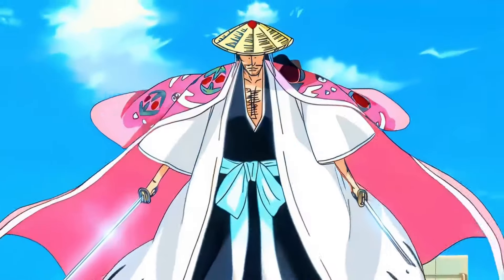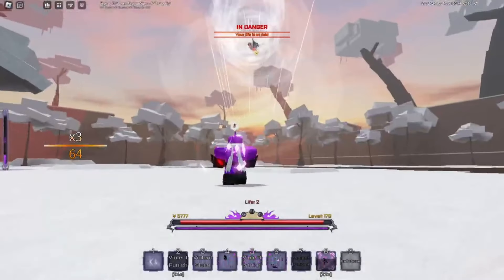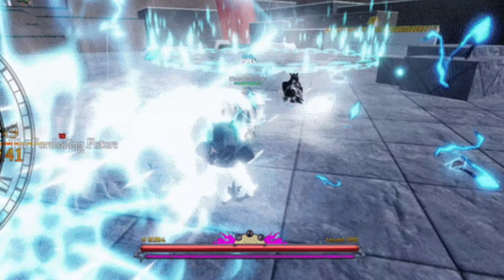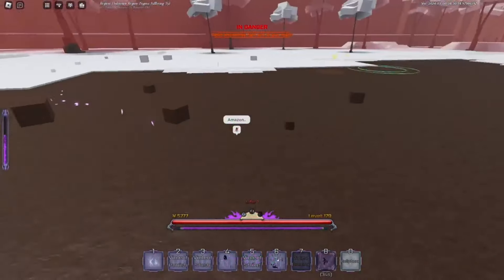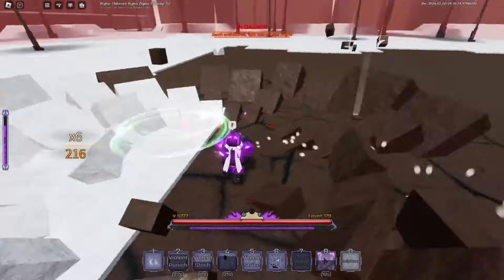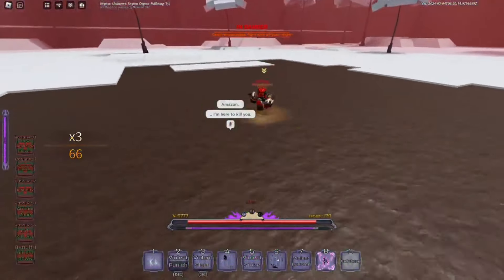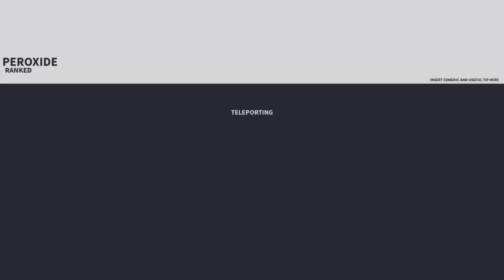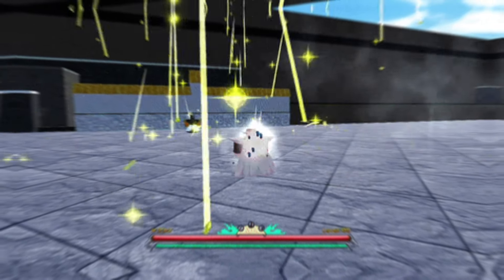The BEST Updated Fullbring Tier list!! Peroxide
What is Roblox? Roblox is a global platform where millions of people gather together every day to imagine, create, and share experiences with each other in immersive, user-generated 3D worlds. ... Roblox is free to download and free to play on all modern smartphones, tablets, computers, Xbox One, Oculus Rift, and HTC Vive.